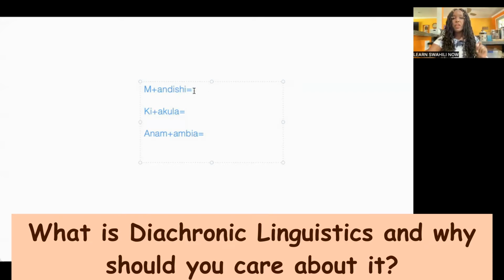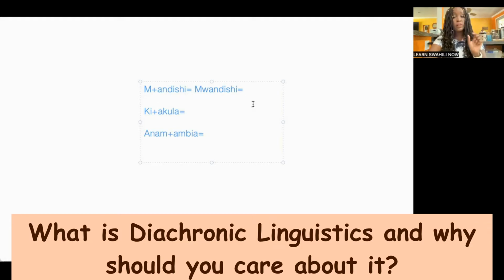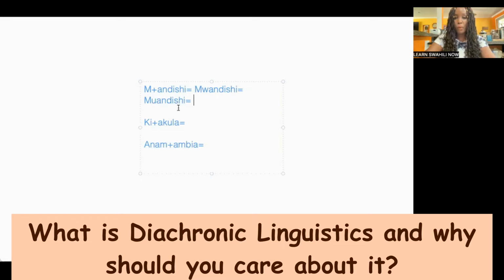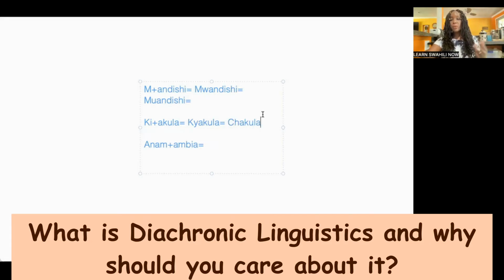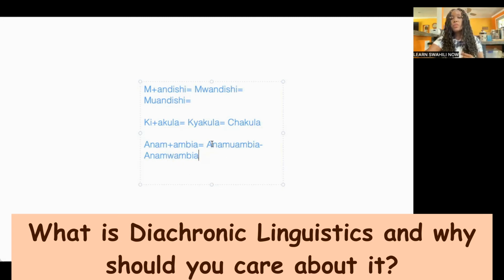What is diachronic linguistics, and why should you care about it?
In this video, I teach you how language evolution impacts your swahili learning.

Ps. To access on-demand courses and coaching in my App for just $7/month download it